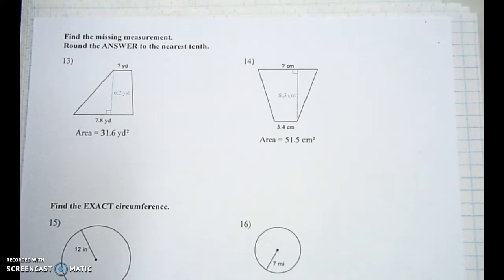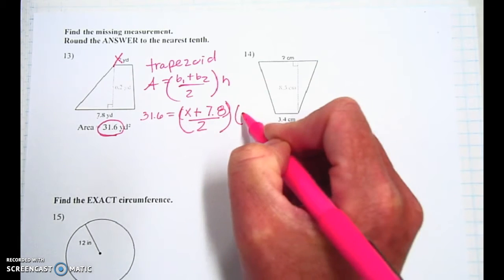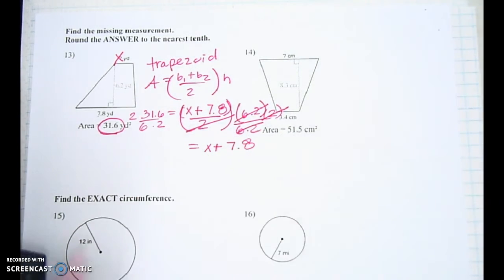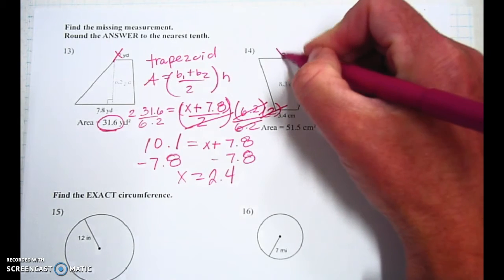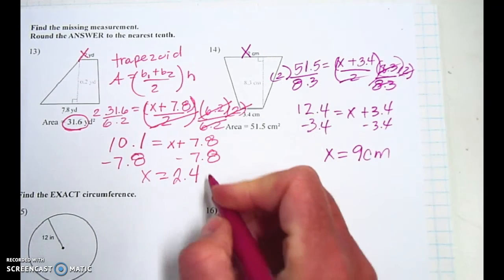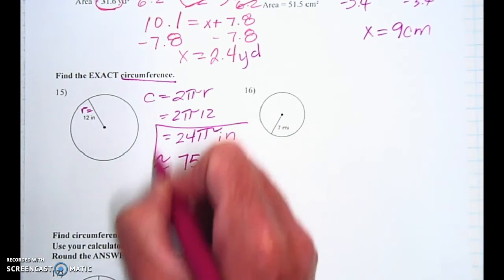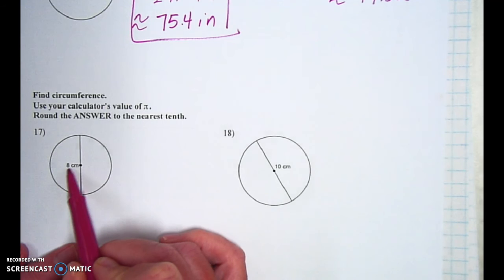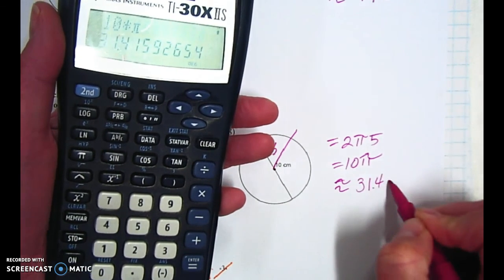G1C Chapter 9 Practice Test (Page 4)